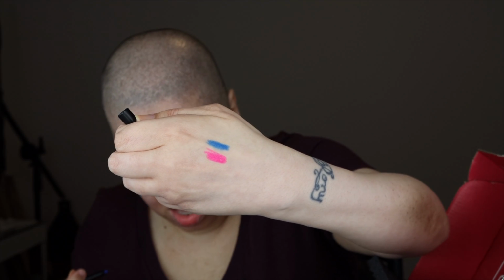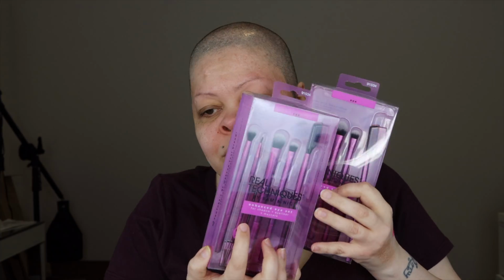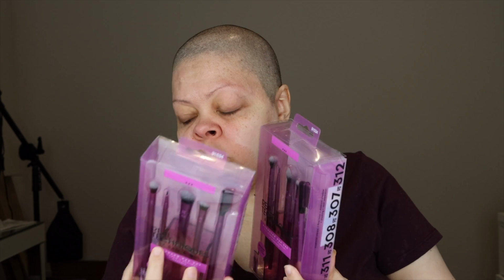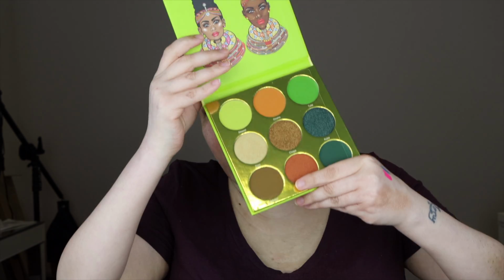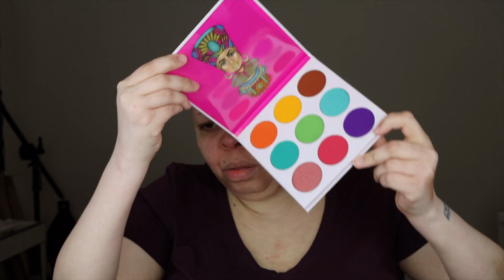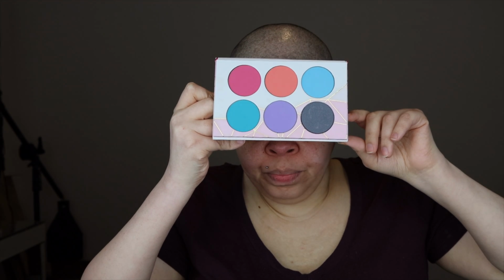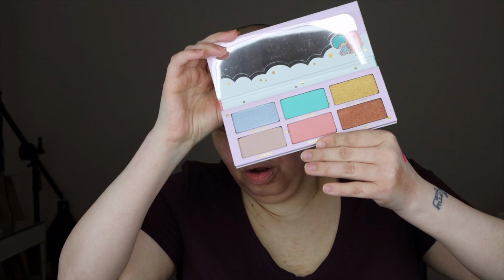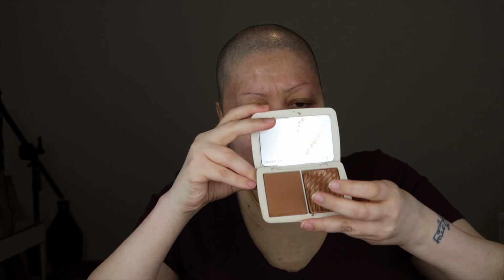BOXYCHARM APRIL | MAKEUP HAUL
I'M SO EXCITED TO SHARE MY APRIL BOXYCHARM BOX AND MAKEUP HAUL WITH YOU! I Shared What I Got In My Box, What Did You Get In Yours? Are You Interested In Boxycharm For Yourself? I Also Shared What I Picked Up From Sugarpill and Ulta! Do You Already Own Some Of the Items I Got? If So, What Items? Are They Good Do You Recommend Them? Lastly, What Was Your Favorite Item I Chose?

REAL TECHNIQUES
JUVIA'S PLACE
COVER FX